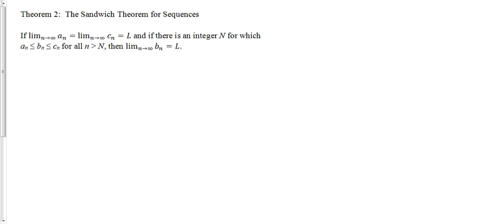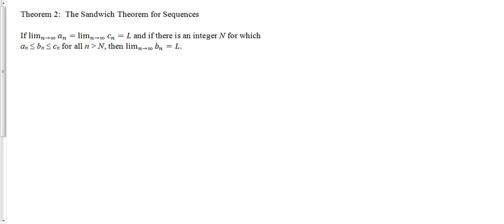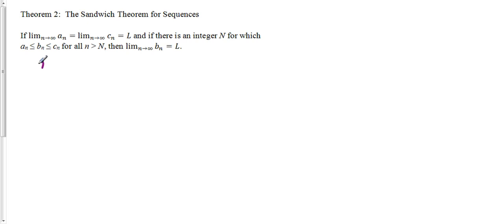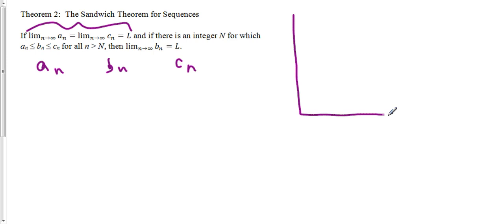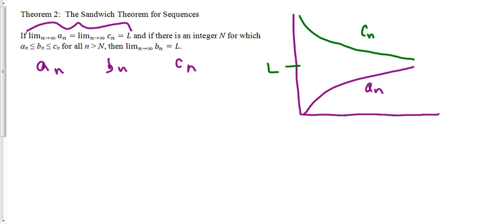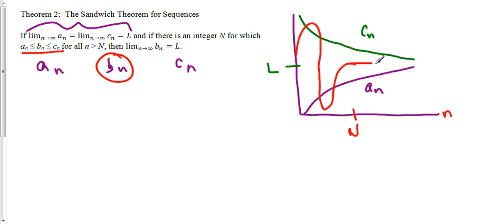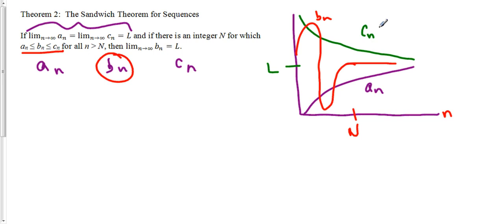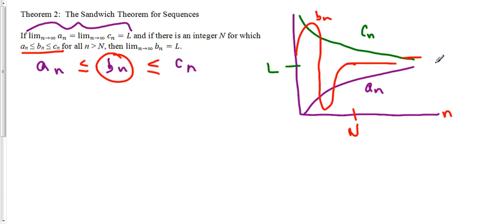9-AP Calculus, Chapter 9, Section 1, Sandwich Theorem